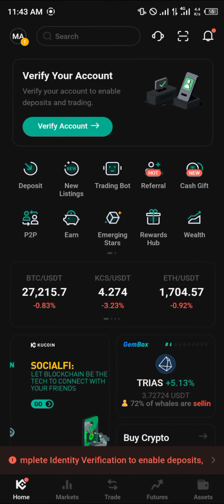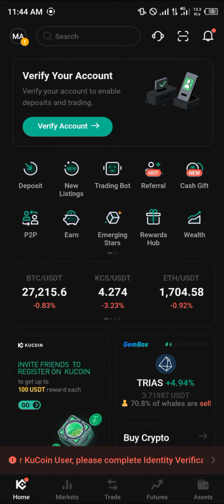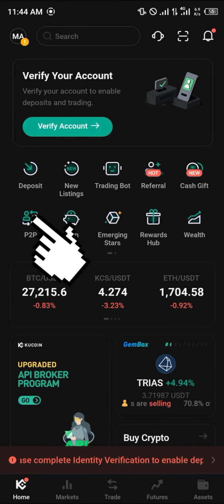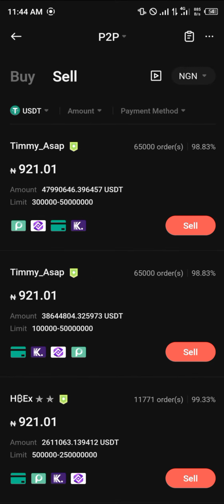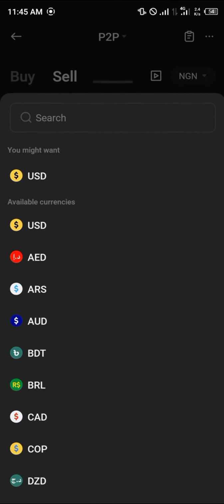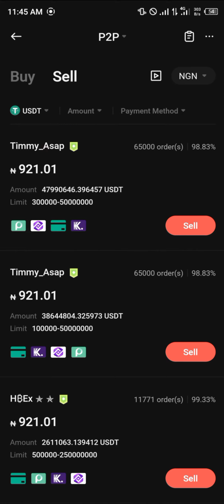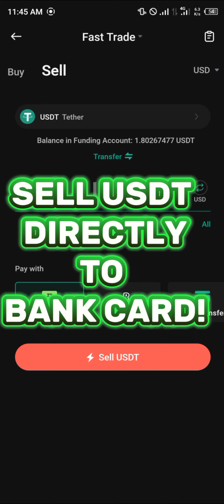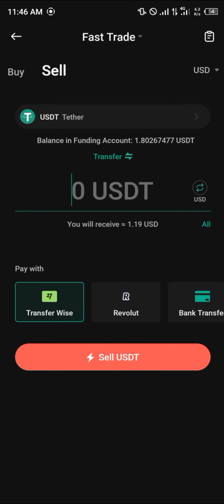How to Cash out Kucoin to Bank Account (Step by Step)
In this quick video, I will show you How to Cash out Kucoin to Bank Account step by step.

Welcome to our YouTube video description on the topic "How to Cash Out KuCoin to Bank Account." In this video, we will guide you through the process of withdrawing money from KuCoin and transferring it to your bank account. Whether you're a beginner or an experienced cryptocurrency trader, this step-by-step tutorial will help you understand how to withdraw funds from KuCoin and convert them into fiat currency.

✅ Key Topics Covered in this Video:
1. How to withdraw money from KuCoin to a bank account
2. Step-by-step guide for withdrawing money from KuCoin
3. Converting cryptocurrency into fiat currency
4. How to withdraw popular cryptocurrencies like USDT from KuCoin to your bank account
5. Important considerations and tips for a smooth withdrawal process
6. Ensuring the security and privacy of your transactions
7. Common mistakes to avoid when cashing out from KuCoin to a bank account

📖 Description:
In this comprehensive video, we will explain the process of cashing out your funds from KuCoin and transferring them to your bank account. We will show you how to navigate the KuCoin platform and find the withdrawal options. You'll learn the necessary steps to convert your crypto assets into fiat currency, such as USD or your local currency, ensuring you can access your funds easily.

With our detailed walkthrough, you'll have a clear understanding of the withdrawal process from start to finish. We'll cover various scenarios, including withdrawing different cryptocurrencies like USDT, and guide you on specific instructions for each situation.

Moreover, we'll provide essential tips to ensure a smooth and secure cash-out experience. We understand the importance of security when dealing with financial transactions, so we'll guide you on best practices to protect your account and personal information.

Avoid common mistakes during the withdrawal process as we discuss the most typical errors that users encounter. We want to make sure you have accurate information and can overcome any potential obstacles effortlessly.

Whether you're looking to cash out a small amount or a significant sum from your KuCoin account, this video will equip you with the knowledge and confidence to successfully withdraw funds to your bank account.